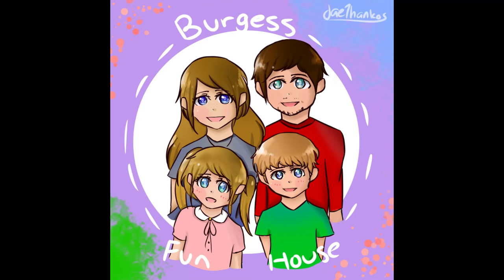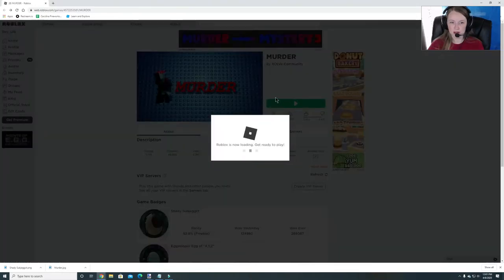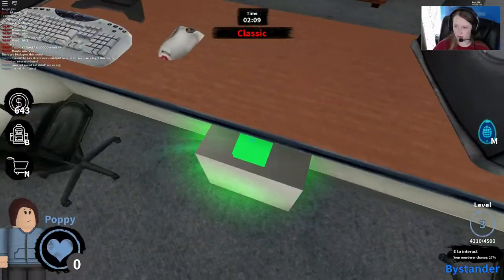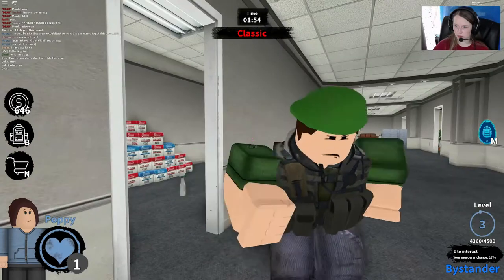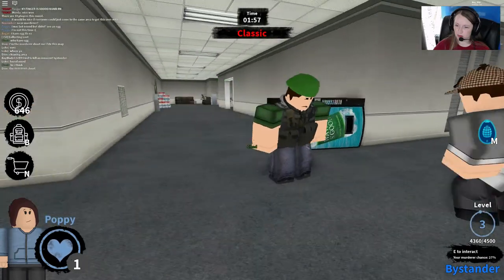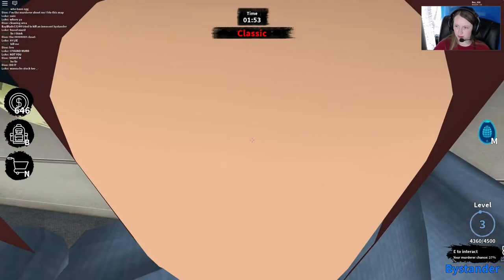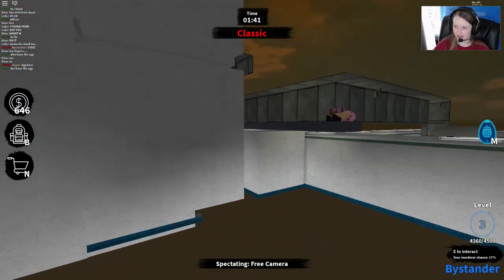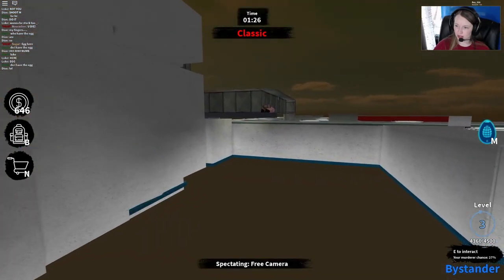[EVENT] Egg Hunt 2020-Murder-Shady Subjeggct Egg-Burgess Fun House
This video will show you how to get the Shady Subjeggct Egg in the game Murder for the Official Egg Hunt of 2020 in Roblox!